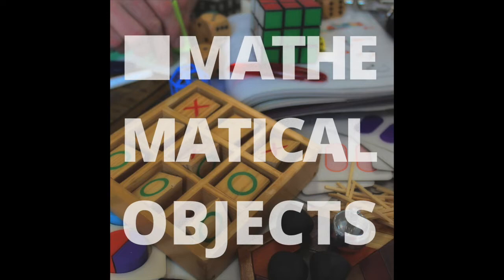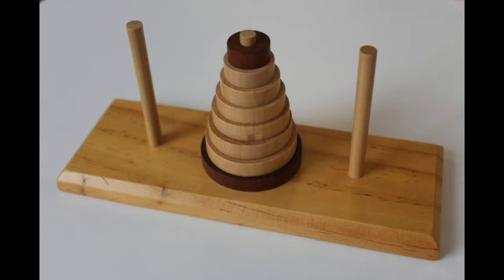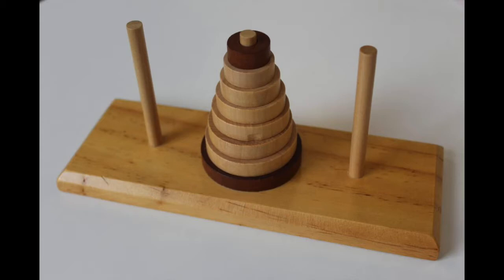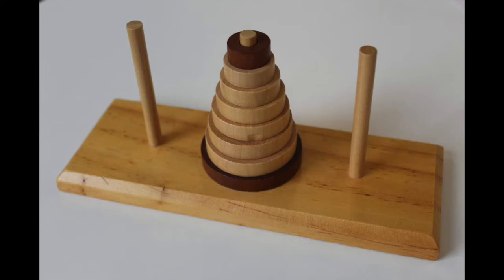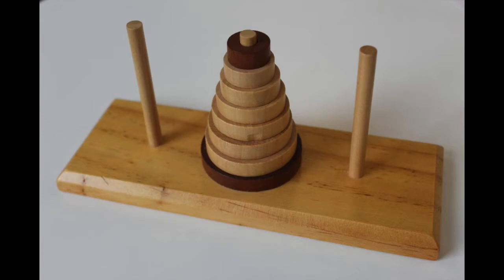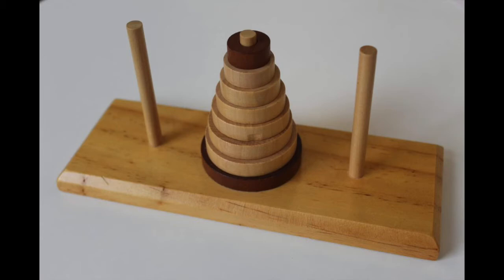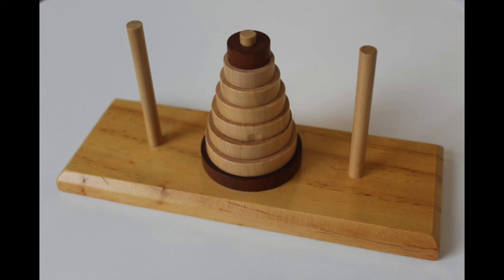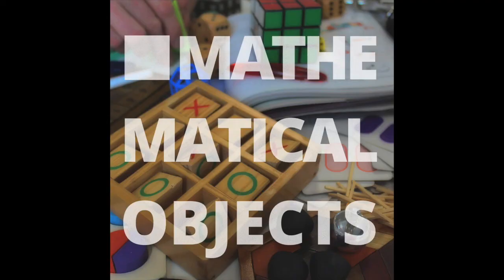Mathematical Objects podcast - Season 1 Episode 1: Towers of Hanoi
A conversation about mathematics inspired by the Towers of Hanoi puzzle. Presented by Katie Steckles and Peter Rowlett.